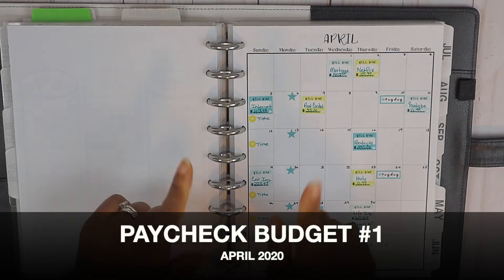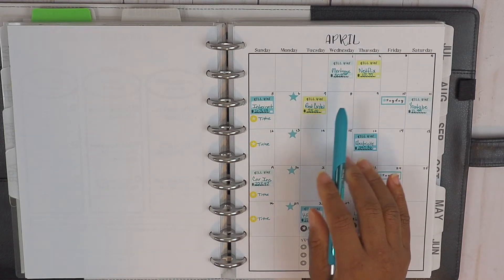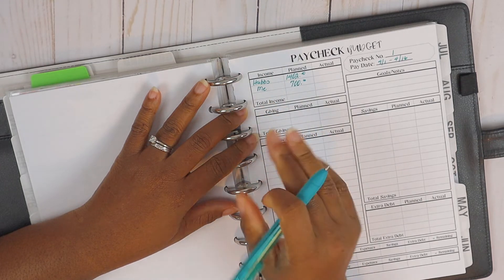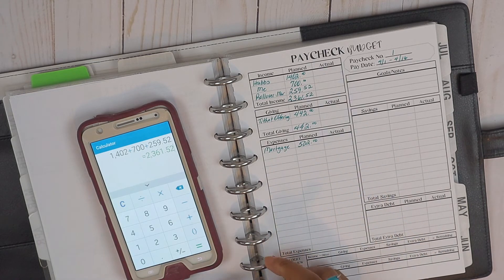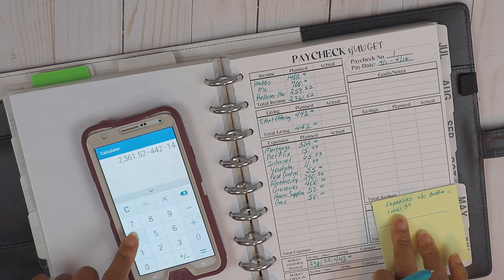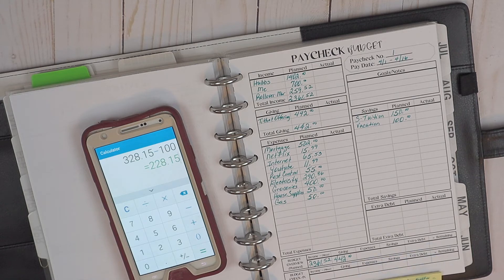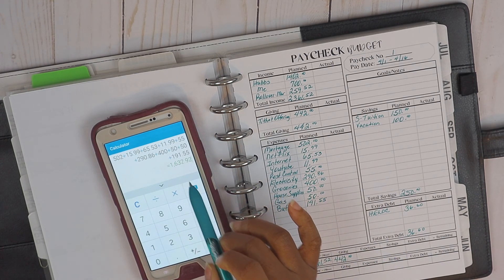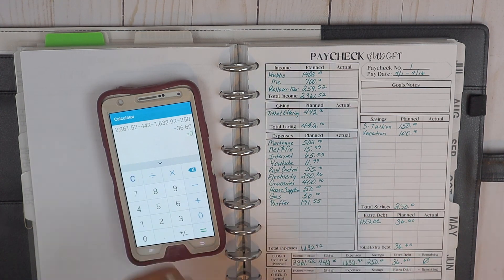April 2020 Paycheck #1 Budget With Me | Making It Work During Uncertain Times | Zero Based Budget 🙏🏽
April 2020 Paycheck #1 Budget With Me | Making It Work During Uncertain Times | Zero Based Budget 🙏🏽. Thank you for your support!

❊ Frixion Erasable Gel Pens
❊ InkJoy Medium Point Pen
❊ Frixion Erasable Highlighters
❊ Mild Liner Highlighters
❊ Micron Pen

➡️ ABOUT ME

🎬 FILMING EQUIPMENT
❊ Canon EOS M50 Camera
❊ SD Card
❊ Studio Softbox Lighting
❊ Lavalier Lapel Microphone